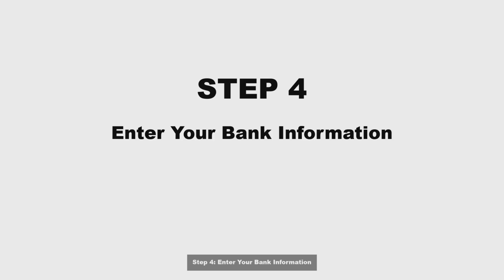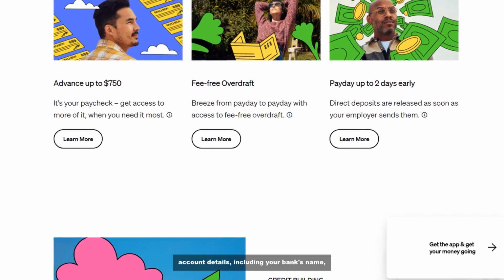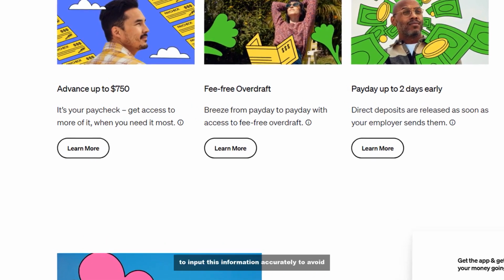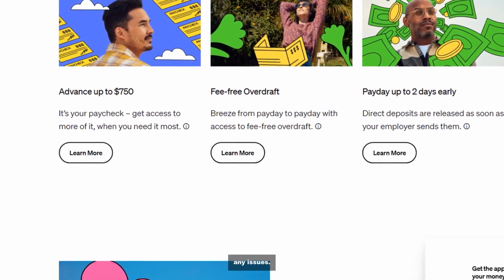How To Link A Bank Account On Current 2026 (BEGINNER GUIDE)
In this video, we will guide you through the process of linking a bank account on Current in 2026. This beginner guide covers everything you need to know, including common issues and solutions.